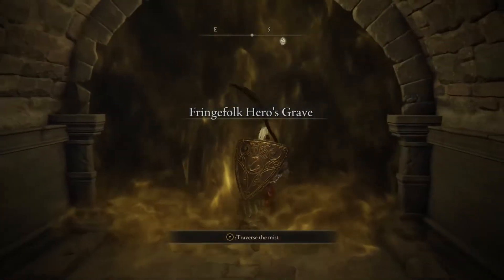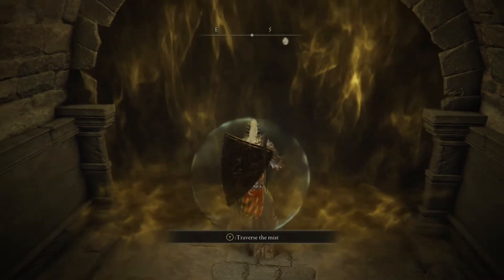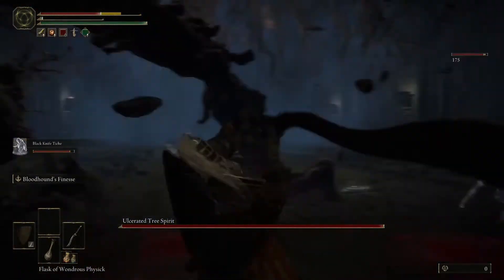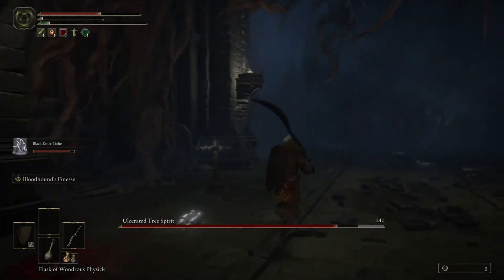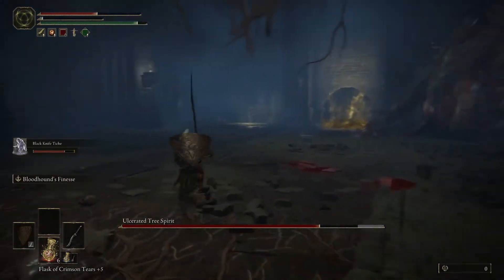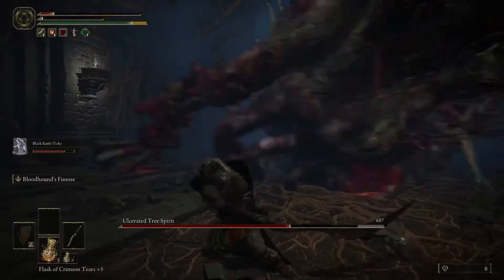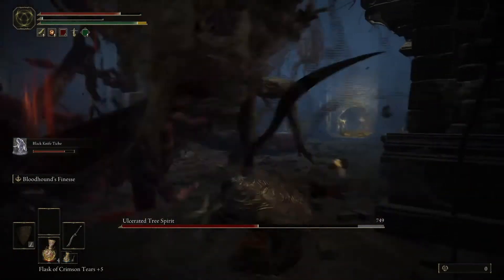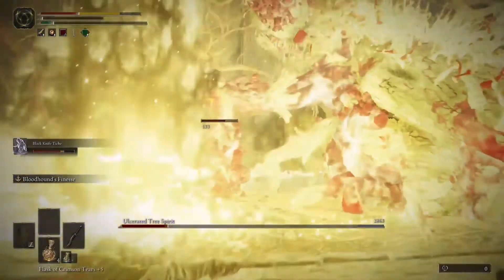How to Beat the Ulcerated Tree Spirit in Fringefolk Hero's Grave | Elden Ring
In this Elden Ring tutorial, I show you how to beat the Ulcerated Tree Spirit in Fringefolk Hero's Grave which will give you the Banished Knight Oleg summons. The technique is similar for all Ulcerated Tree Spirits.

(Xbox one version, search for alternate versions)